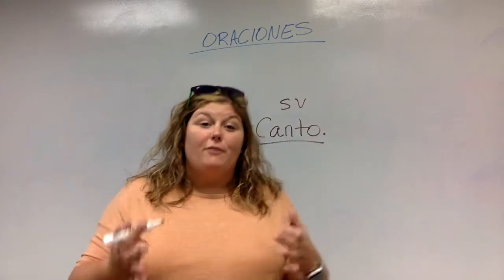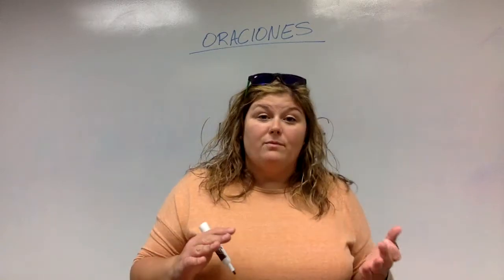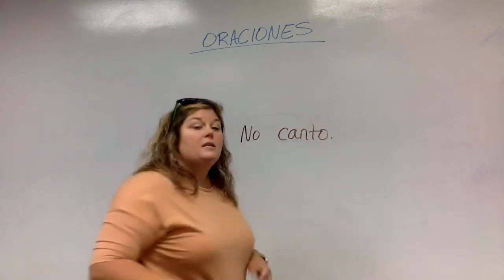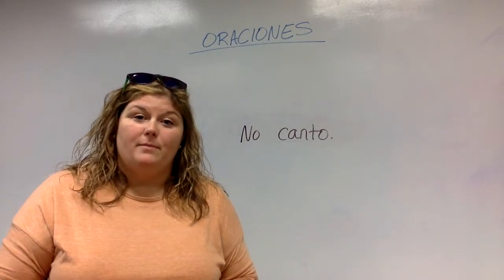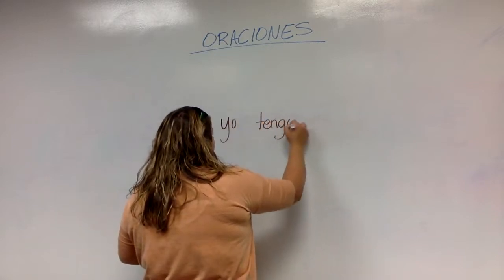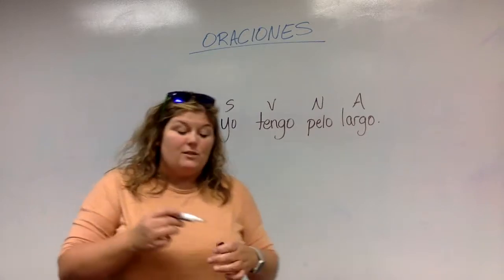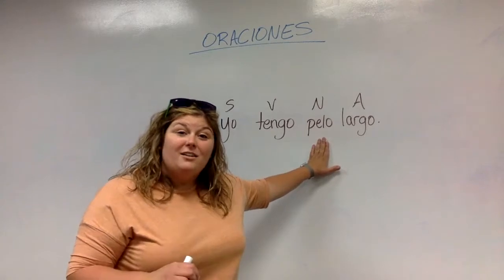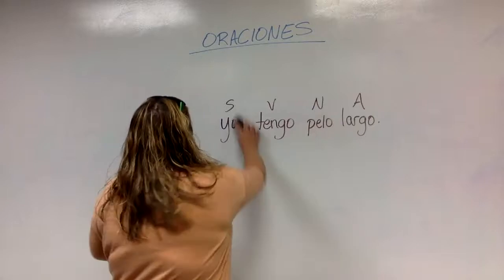Sentence formation in Spanish